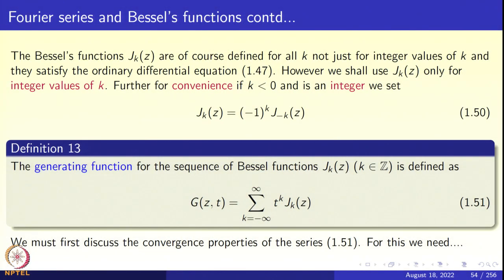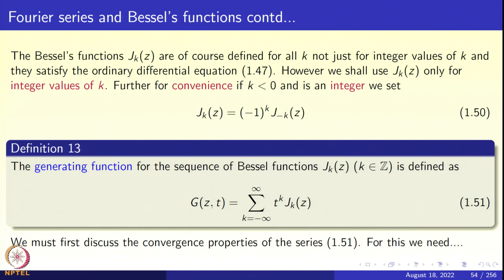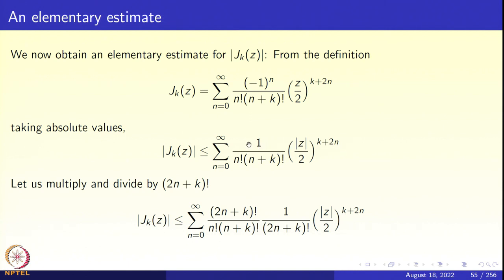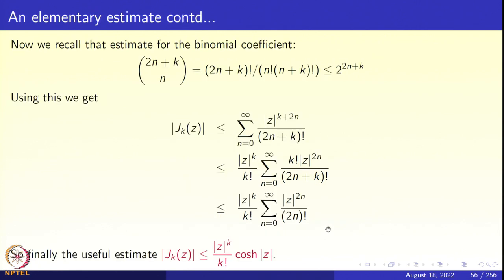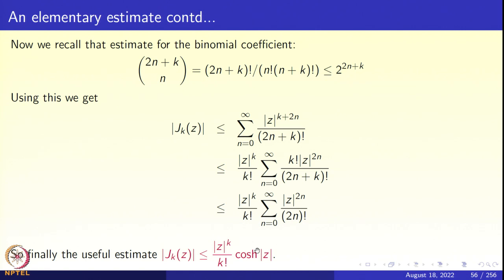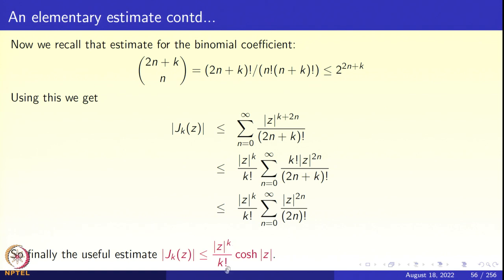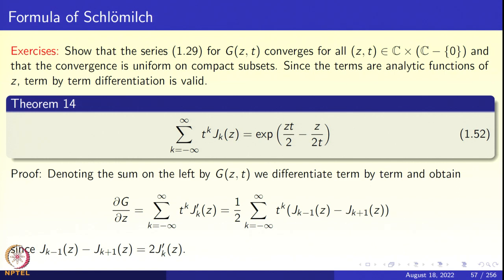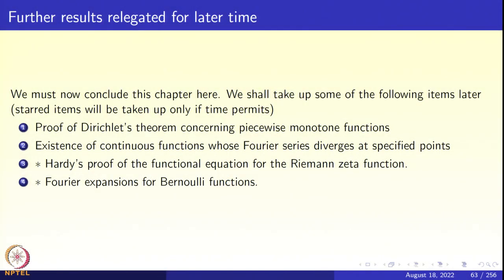Week 02: Lecture 07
Week 02: Lecture 07: Bessel’s functions of the first kind